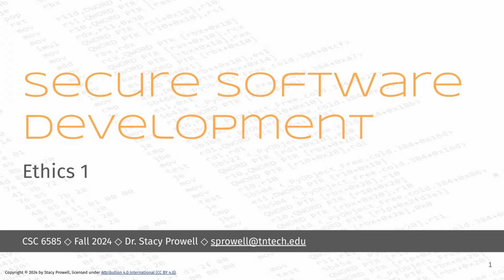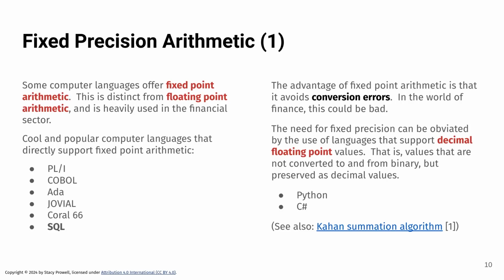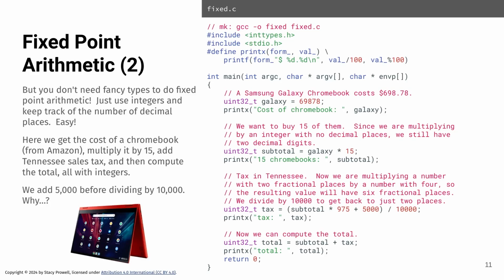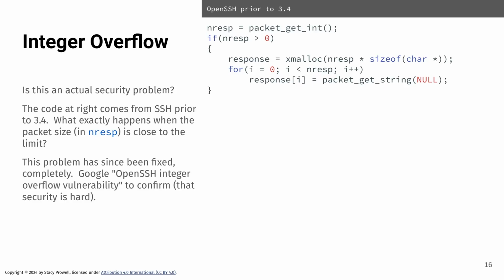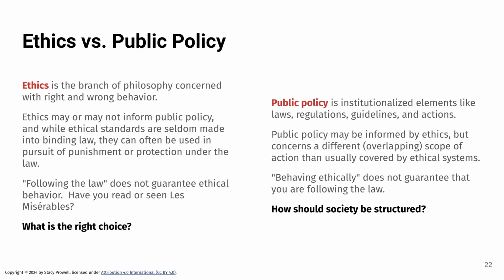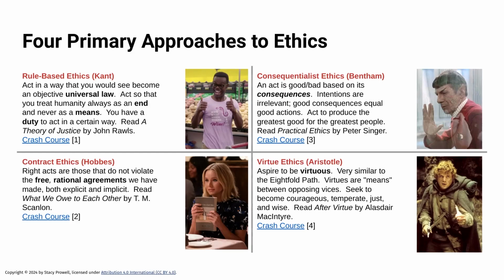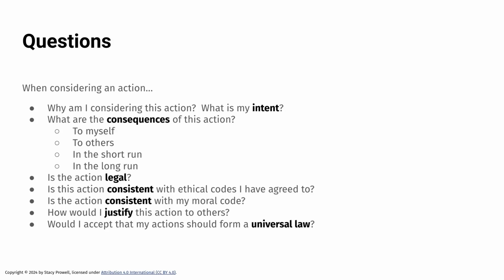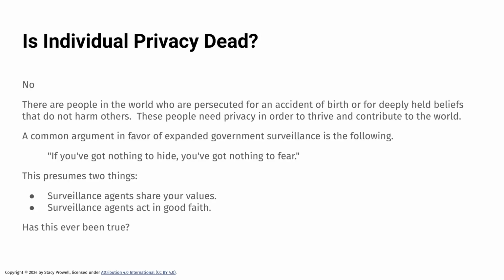CSC6585 2024 Ethics 1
Introduction to ethics focusing on the ACM ethics code adopted in 2018.

Sections:
00:00 Berkshire Hathaway Integer Overflow
27:51 Ethics
42:21 Ethical Standards in Computing
58:10 Credits